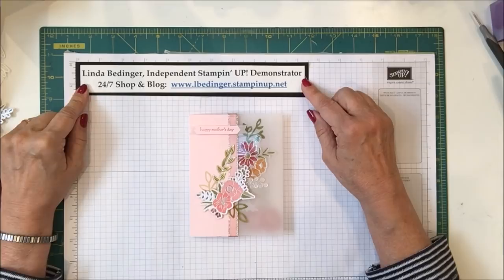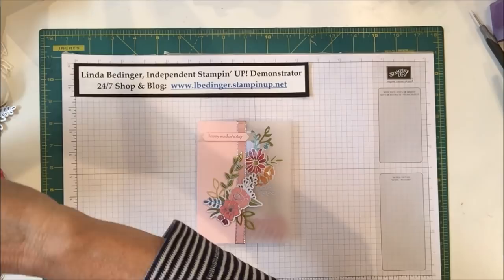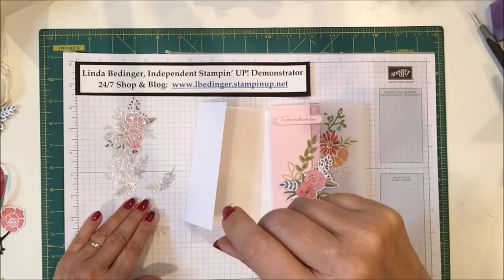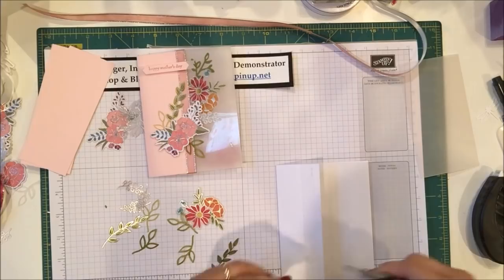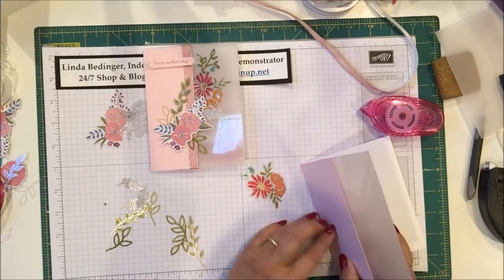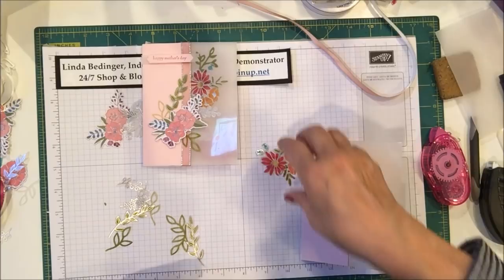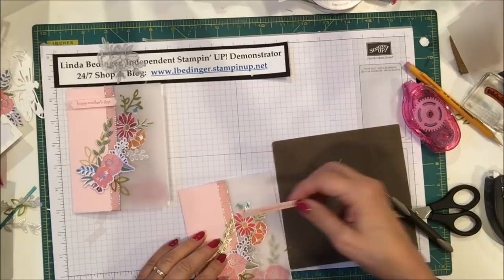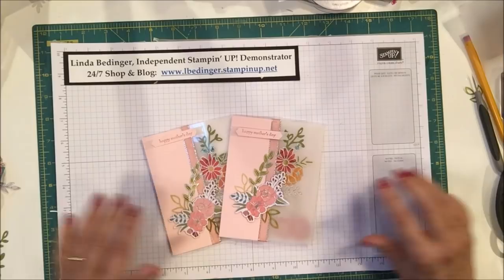Window and Vellum Mothers Day Card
Description

REMEMBER TO USE THE HOST CODE WHEN ORDERING, the February 2018 Host Code is Q72WNY7U Orders under $25 receive a free reusable card from me. Orders over $25 get a FREE PRODUCT OR HANDMADE GIFT IN ADDITION TO A REUSABLE CARD FROM ME.

The February Prize Draw is a two month subscription to Paper Pumpkin a $39.90 value in the Annual Catalog. Join my team, $99 to join Stampin' UP! and get $125 in Stampin' UP! products, plus through the first quarter you get two additional stamp sets. Any two you choose from either the Main Catalog or the Occasions Catalog.

MEASUREMENTS AND PRODUCTS FOR TODAYS ‘Window and Vellum Mother’s Day Card”
- 1 piece Whisper White Cardstock 8 1/2” by 5 1/2”, scored at 4 ¼
- 2 pieces of Pink Pirouette one for the front of the Card, and one for the inside 2 1/8” by 5 1/2"
- 1 Piece of window sheet 5 ½” by 3”
- 1 Piece of Vellum Cardstock 5 ½” by 3” vellum scrap for additional leaves

Various pieces from the Sweet Soiree Embellishment Pack#145578

Ink: Berry Burst
Stamp Set: Teeny Tiny Wishes #127802
Other – Silver 3/8” Metallic Edge Ribbon #144213, Stampin Blends Alcohol Markers Various, Petals and more Thinlits dies # 145655